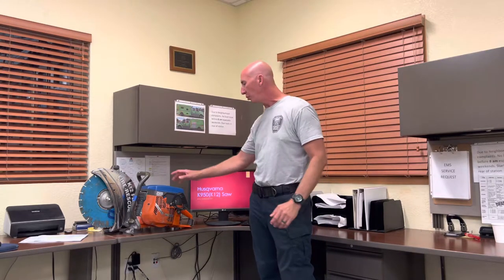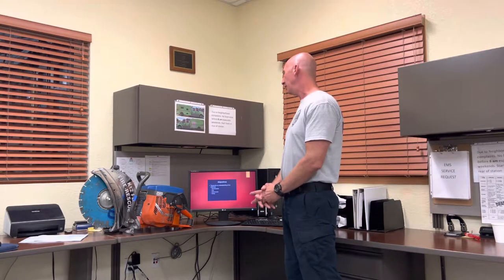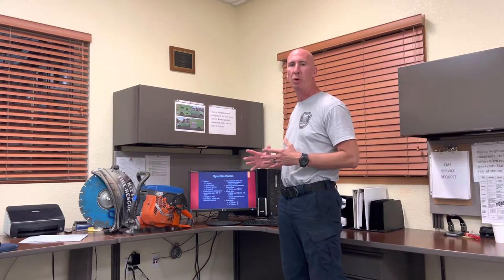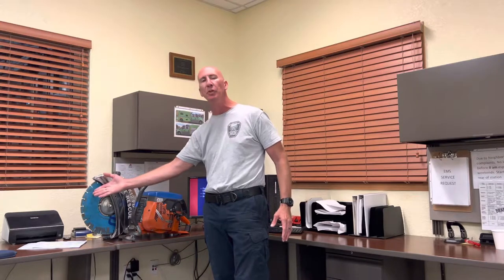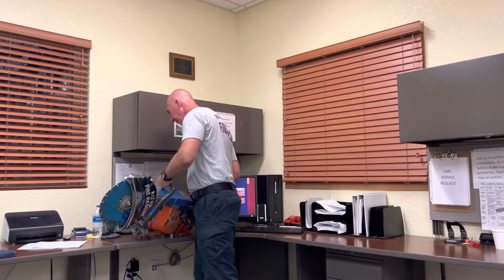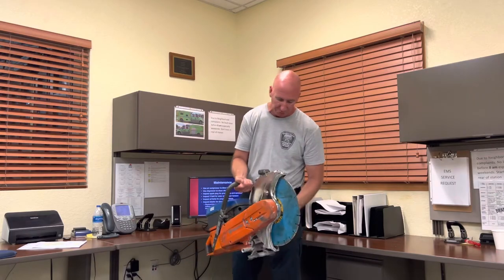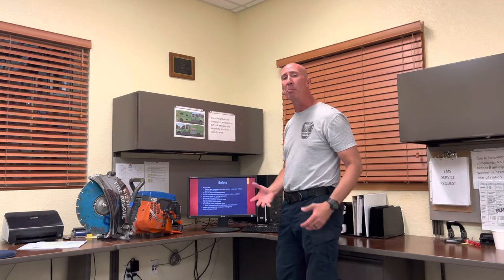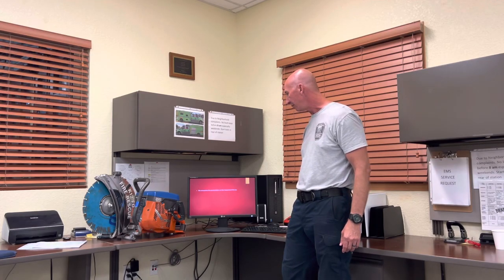Lt. Brown how to use K950 saw